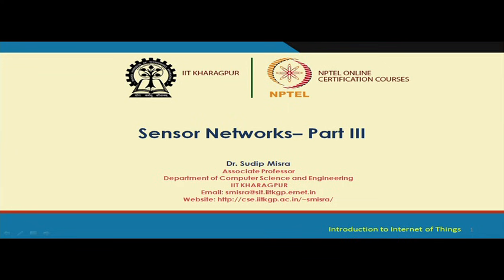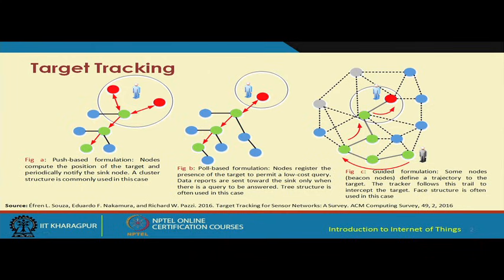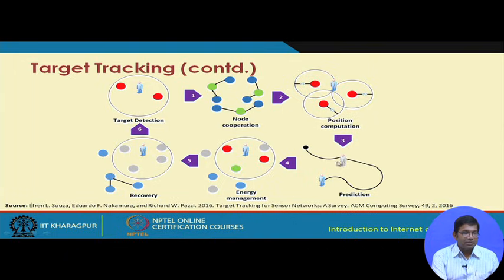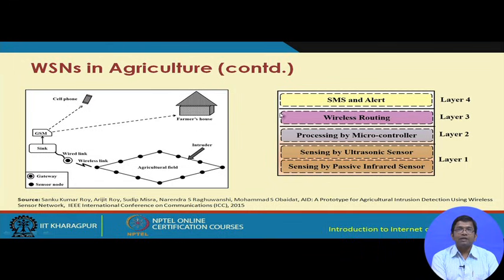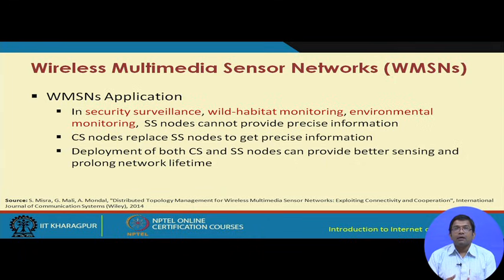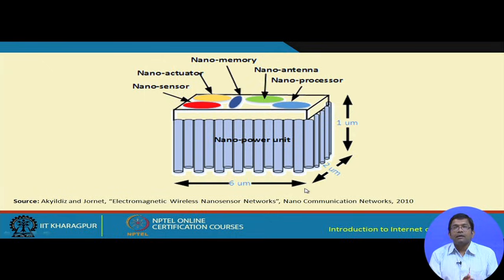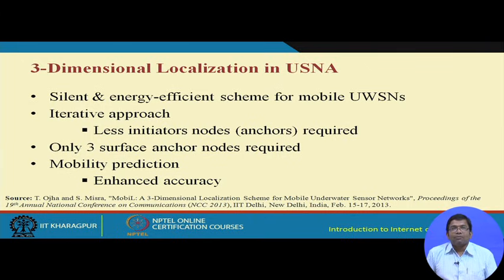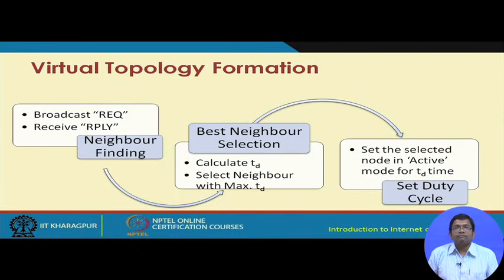SENSOR NETWORKS-III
To access the translated content:
1. The translated content of this course is available in regional languages.
 2. Regional language subtitles available for this course
 To watch the subtitles in regional languages:
 1. Click on the lecture under Course Details.
 2. Play the video.
 3. Now click on the Settings icon and a list of features will display
 4. From that select the option Subtitles/CC.
 5. Now select the Language from the available languages to read the subtitle in the regional language.